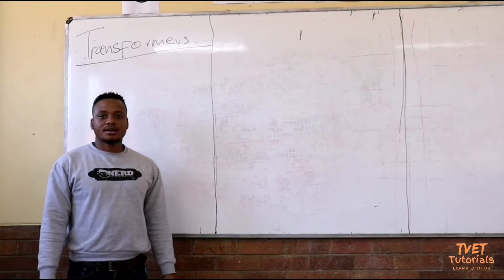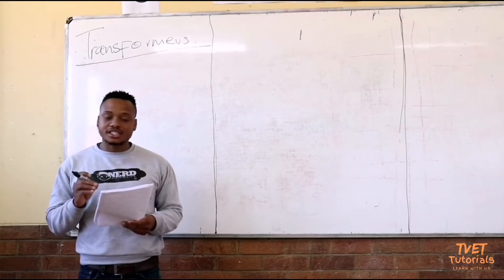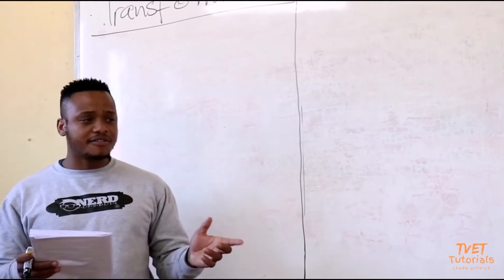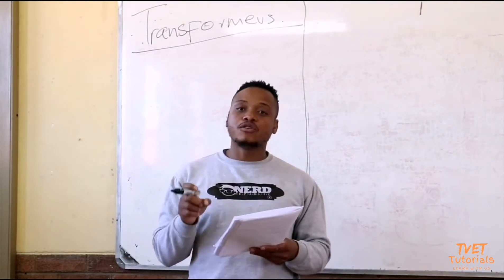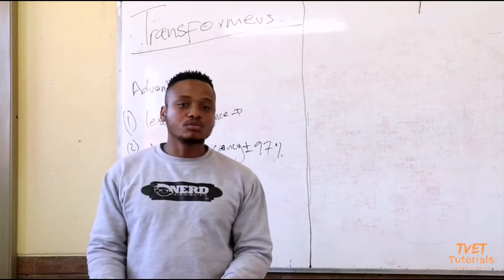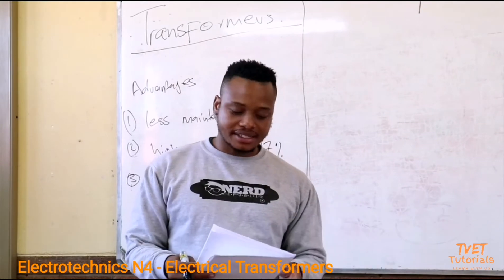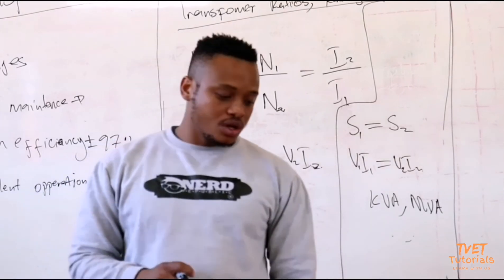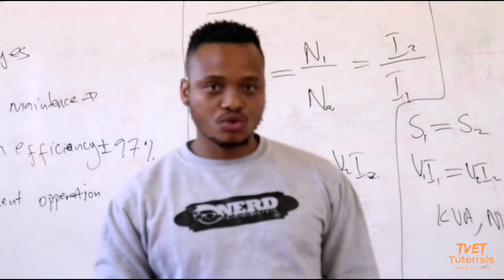Electrotechnics N4 - N5: Electrical Transformers EP2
Continuing from the last video we look at Electrical Transformers for Electrotechnics N4 students. Join Mr. TD Mahlangu on this exciting lesson.